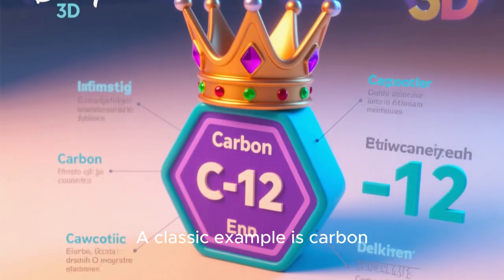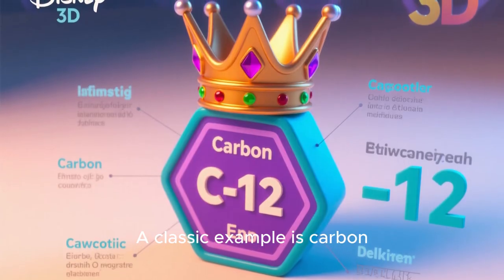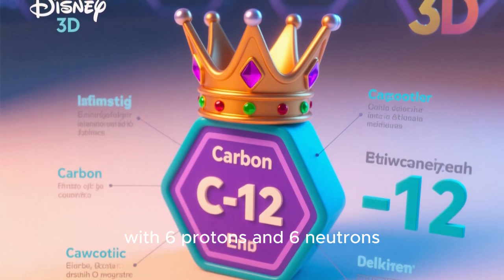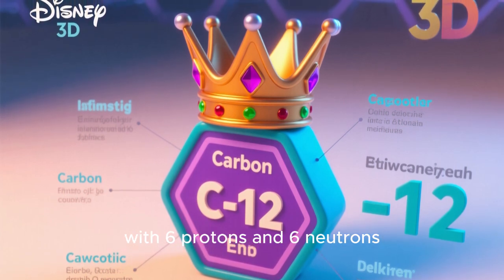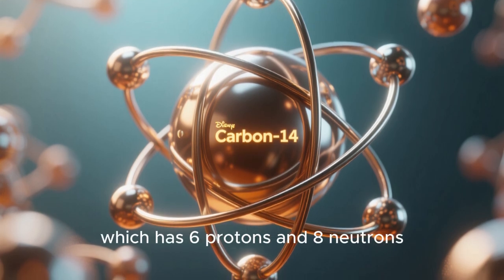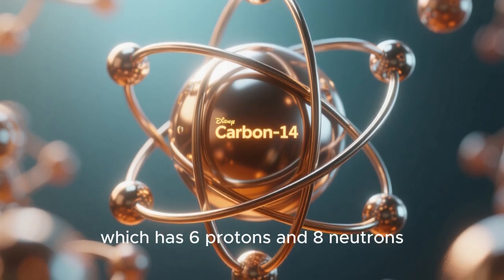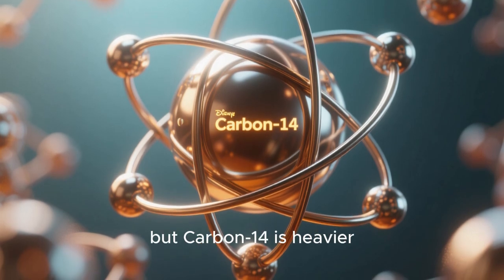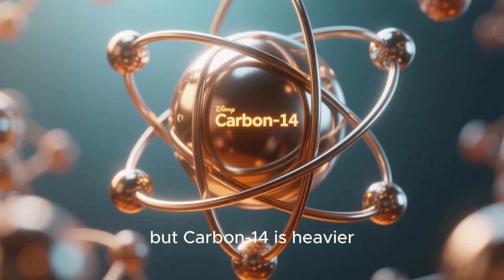Chemistry Chapter 2 Atoms Peshawar Board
This video lecture covers the fundamental concepts of Chemistry Chapter 2 Atoms as per the Peshawar Board curriculum, providing a comprehensive understanding of the atomic structure and its components. The chapter explains how atoms and molecules interact with each other, forming the basis of chemistry. By watching this video, students will gain a thorough knowledge of the subject matter, enabling them to excel in their chemistry exams. The video is designed to facilitate learning and revise the key concepts of chapter 2 chemistry, including the atomic structure, atoms and molecules, and their properties. With this video, students can develop a strong foundation in chemistry and improve their problem-solving skills, making it an essential resource for students studying chemistry under the Peshawar Board.